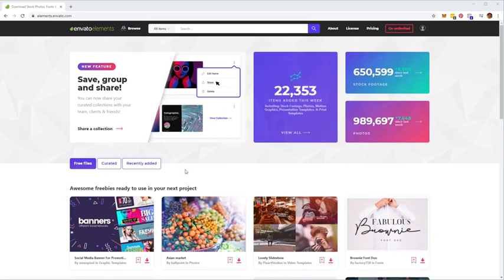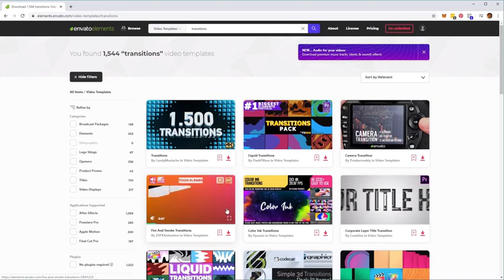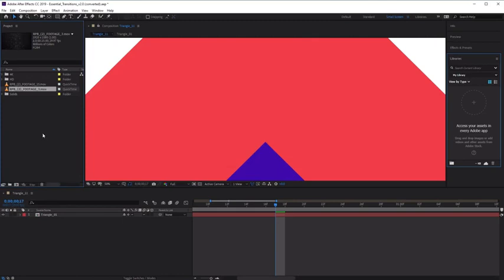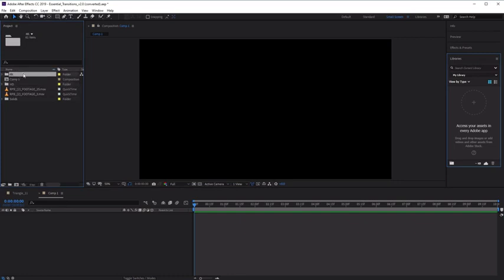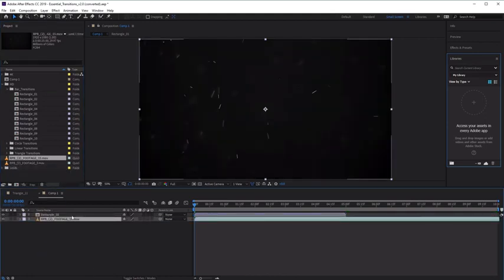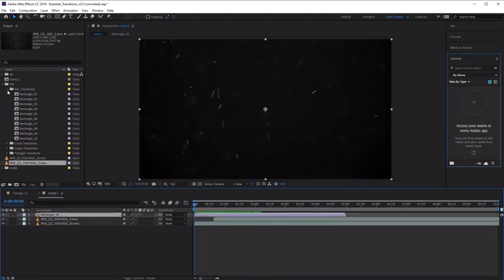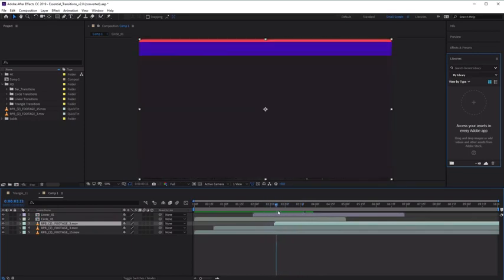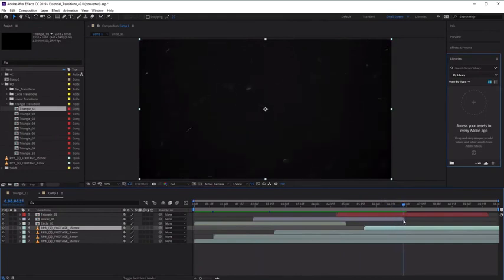How to Use After Effects Slideshow Templates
In this lesson, we will go through how to download, set up, and use the After Effects transition templates available on Envato Elements. This will act as an introduction to the animations which you can then learn how to create from scratch in later lessons.